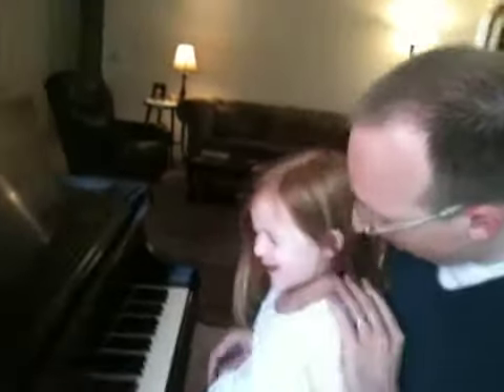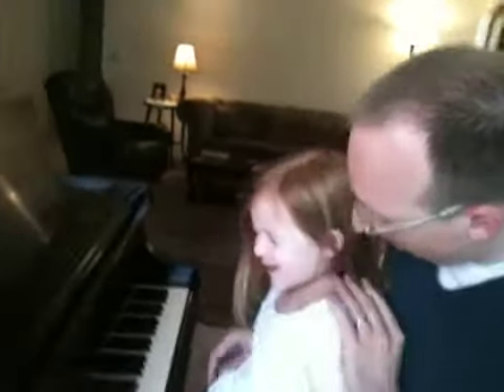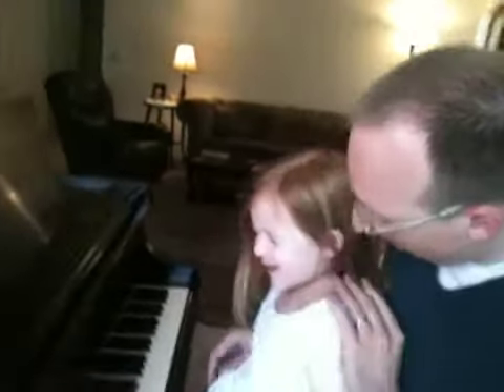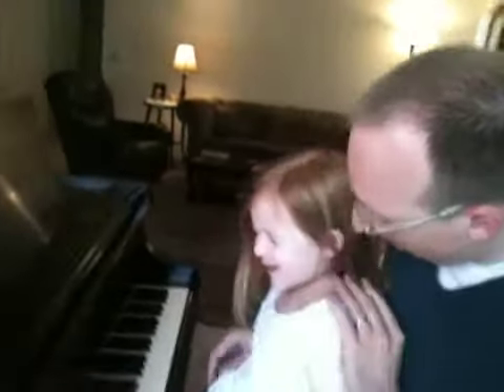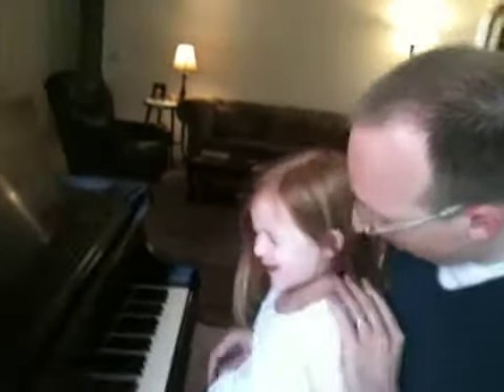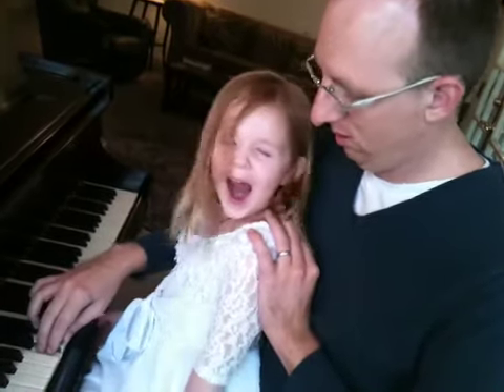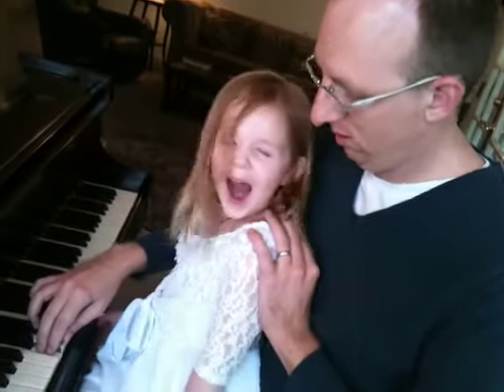Perfect pitch for 3-Year Olds [Lesson 1]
A three-year old girl learns to identify middle c on the piano without looking.